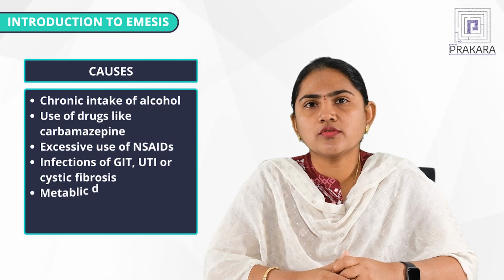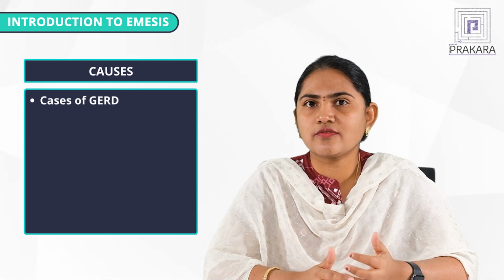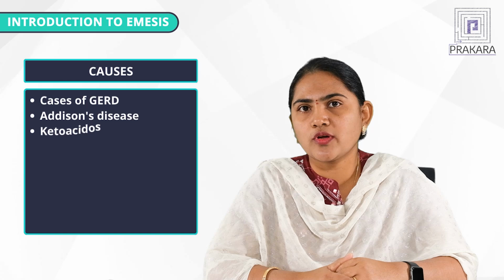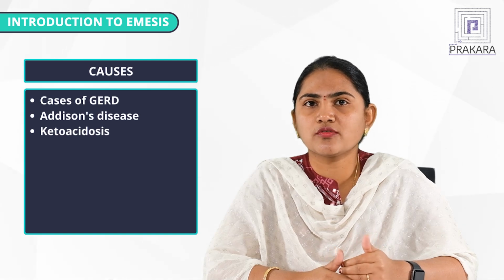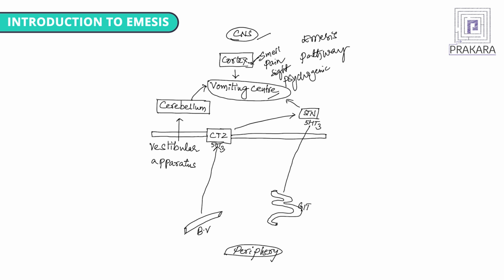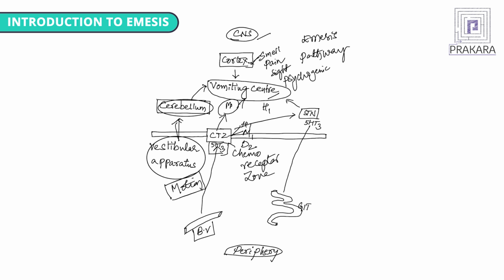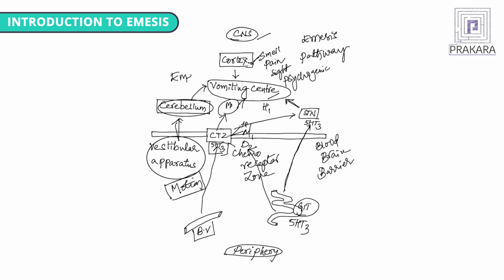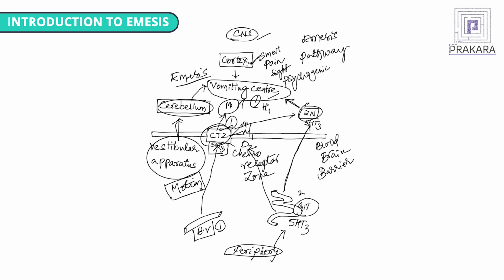Introduction to Emesis || Pharmacology III for B Pharmacy Students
Understand the fundamentals of Emesis (Vomiting) in this detailed introduction for B Pharmacy students. This video covers the causes, mechanisms, and pharmacological management of emesis, an essential topic in Pharmacology III.

🎓 Ideal for exam preparation and building a solid understanding of pharmacology concepts.